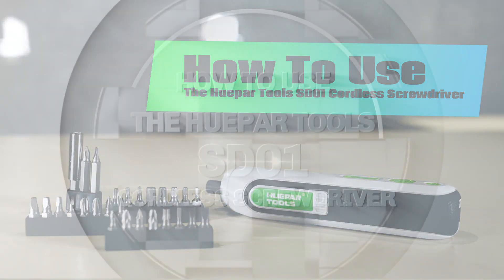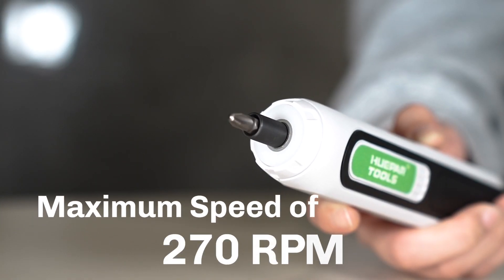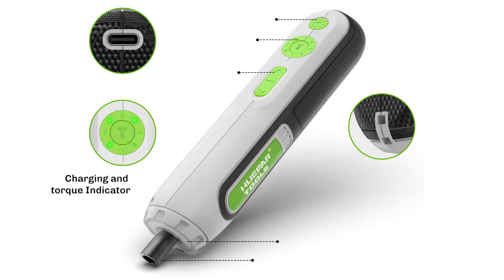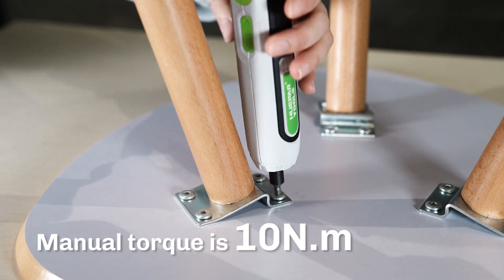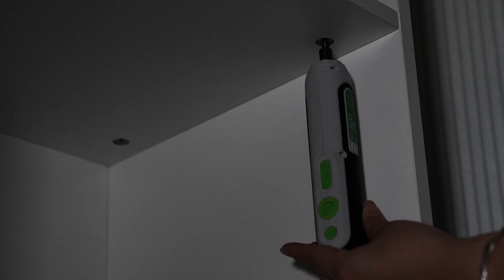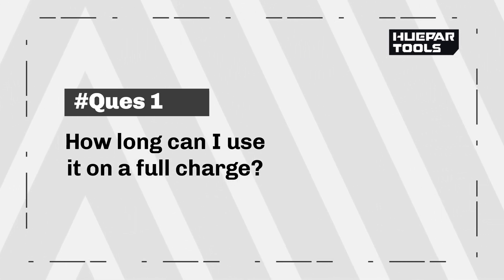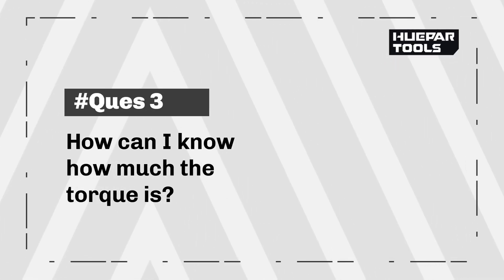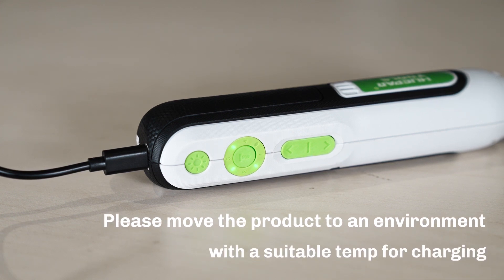How To Use The Huepar Tools SD01 Cordless Screwdriver？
SD01 is one of the member of Huepar Tools family.
In this video, we will briefly introduce how to use the SD01 Cordless Screwdriver.

Firstly, let's know about the advantages of SD01!
1. 4 torque settings for precise torque adjustment for specific applications.
2. 4 types of 27 bits made of CR V-hardened steel up to 55HRC for durability and resistance to wear.
3. Magnetic hex chuck allows for quick bit changes, helps prevent screwdriver bits from falling out and can be easily removed.
4. Powerful motor with a maximum speed of 270 RPM makes it easy to twist screws in and out.
5. The screwdriver will stop immediately when releasing the switch to avoid over-tightening.
6. Built-in LED light is divided into two grades low light and strong light, which is convenient for completing the work in dimly lit places or dealing with precise and small parts.
7.Built-in 2000mAh rechargeable battery, support 5V 2A fast charging.
8. Rubber-coated handle, non-slip and comfortable.

Next, let's give a quick overview of all parts of SD01!
Charging& torque Indicator
Type C Charging Port
LED Light Button
Torque Adjustment Button
Forward&Reverse Button
LED Lights (low and strong light modes)
Hexagon Magnetic Chuck fit for 1/4''(6.35mm) Standard Bits
Rope Clasp

Now, let’s start introduce the steps to use!

Step1. Select the Appropriate Bit

Select the right bit according to the shape of the nail and install it on the magnetic chuck.

Step2. Choose the Suitable Torque
Maximum hard torque is 6N.m
Manual torque is 10N.m

Step3. Start to Screw/Unscrews
Screw Button
Unscrew Button

Step4. Check the Battery Level
Press and hold the torque button for 3 seconds to display the battery level.

Step5. Charge

Additional Usage Tips!
1.Two Modes LED Light
Press the light button and the LED light will light up
Press again to change to brighter lights
Press the third time to turn off the LED light

2.Extension Bar
When the screws are in the depths we can use an extension bar to add length to the screwdriver and easily reach the hidden screws.

3.Magnetizer
Can make the screwdrivers be magnetized or demagnetized for different usage scenarios.

How long can I use it on a full charge?
This cordless screwdriver has a built-in 2000mAh rechargeable battery, which is tested to operate more than 300 screws after being fully charged.

 How can I see the battery power status?
You press and hold the torque button for 3 seconds to display the power. There are 4 indicator lights showing power, 1 bar is 25%, 2 bars is 50%, 3 bars is 75%, and 4 bars is 100%. When charging, the indicator will blink. When fully charged, the indicator will become solid.

 How can I know how much the torque is?
You can press the torque button and see the number one of 1 to 4 light up. Which number lights up represents different hard torques

Why the power screwdriver can stop working?
The screwdriver's power is over or the torque cannot be reached, please check the power status and increase the torque.

 Why the screwdriver cannot be charged?
 If the USB cable is not plugged in properly or is dead, you can reconnect the USB and try another cable; the Ambient temperature is too high or too low may cause it not to be charged, please move the product to an environment with a suitable temp for charging.